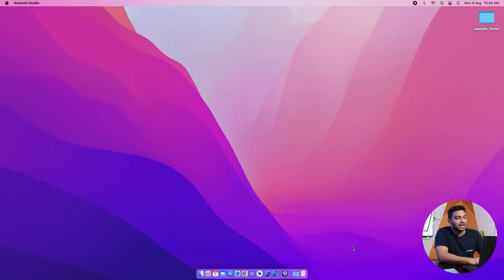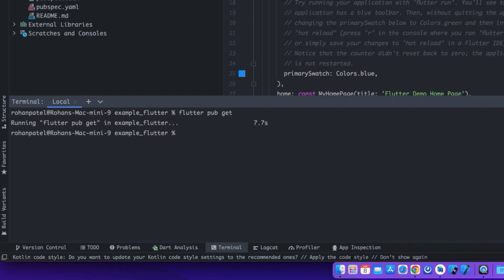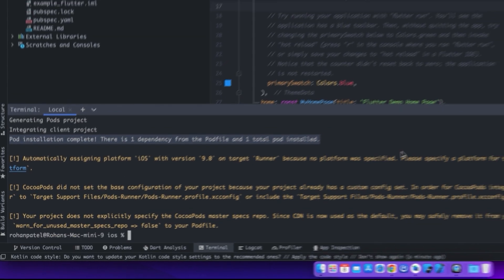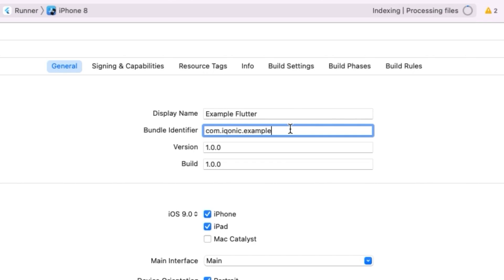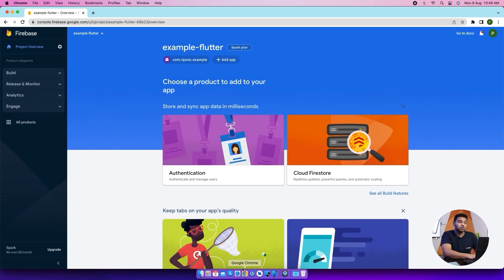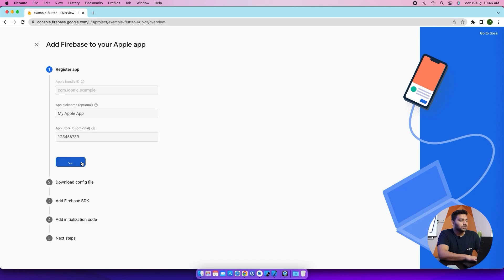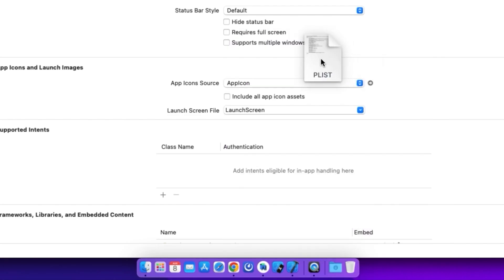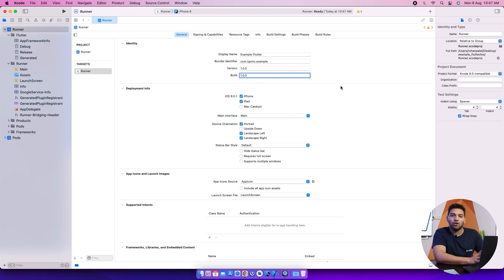Configuring an iOS App and Firebase Setup: A Step-by-Step Guide for Developers | Iqonic Design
Firebase is a powerful platform for building mobile applications, and integrating it into an iOS app can be a great way to add features such as authentication, cloud storage, and real-time database functionality. In this tutorial, we will guide you through the process of configuring an iOS app and Firebase setup, step-by-step.
We will start by creating a new iOS project in Xcode and setting up the basic app structure. Then, we will discuss how to set up a Firebase project and integrate it into our iOS app, including configuring Firebase authentication, setting up cloud storage, and using the real-time database.
Throughout the tutorial, we will provide code samples and explanations of key concepts. By the end of the tutorial, you will have a fully configured iOS app that integrates with Firebase and has several powerful features.
Whether you're a student, hobbyist, or professional iOS developer, this tutorial is a great resource for configuring an iOS app and Firebase setup. So, grab your code editor and let's get started!